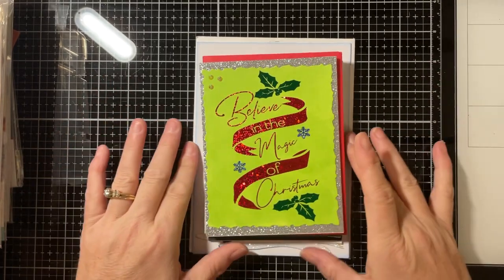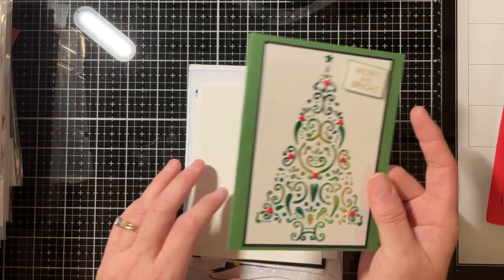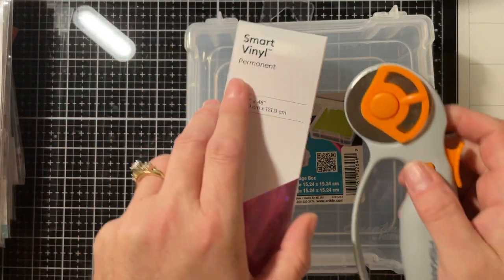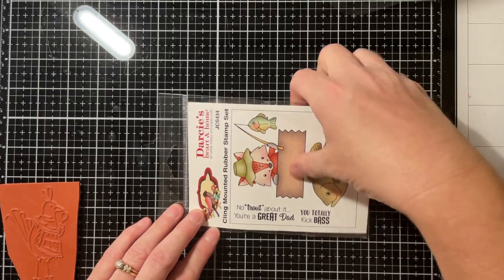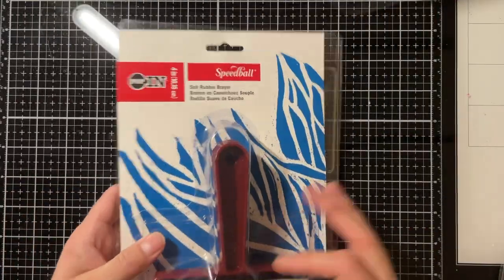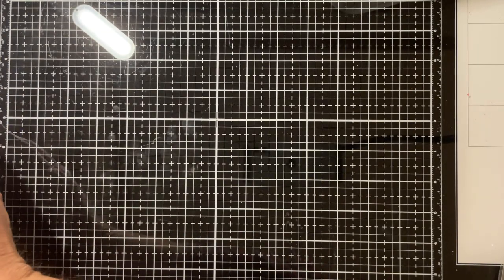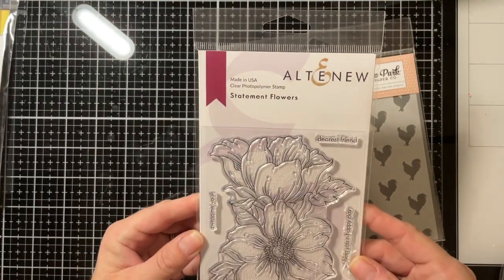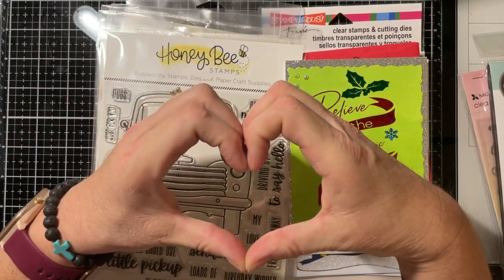Happy Mail Shout Outs, Shopping Haul and Fun Time With Friends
Thank you Bonnie, Mary, Stephanie, Bill and Jan for a wonderful weekend!